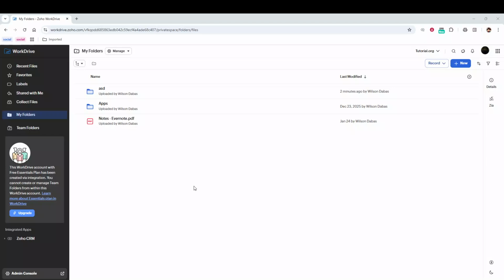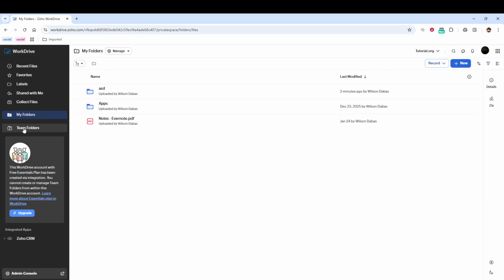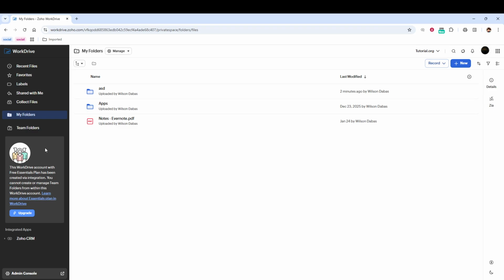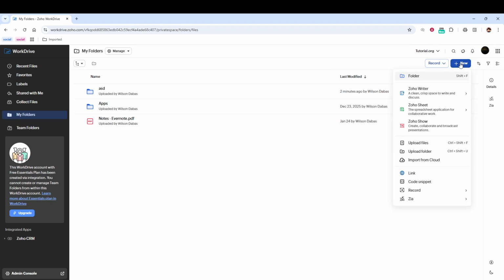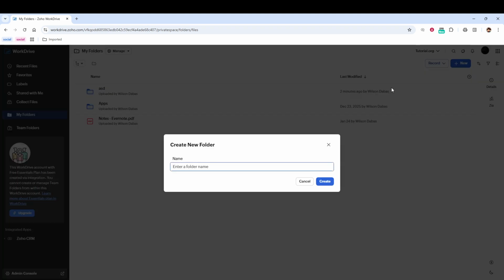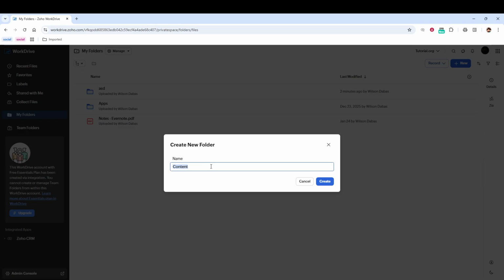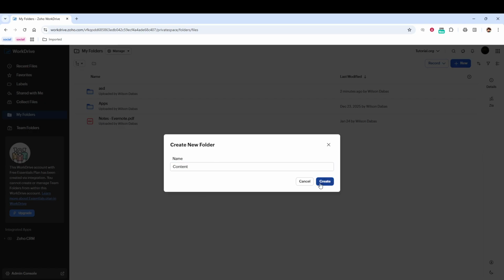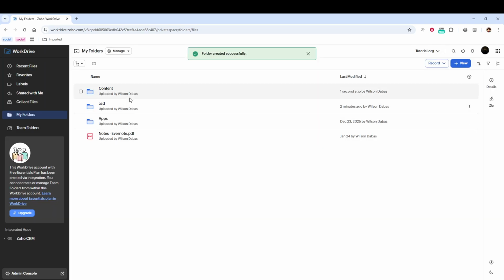How To Create Folders In Zoho Workdrive [2026 Guide]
In today's video we cover: How To Create Folders In Zoho Workdrive, Zoho Workdrive, Zoho, Create Zoho Folders, Zoho Workdrive Tutorial, Organize Zoho Workdrive, Folder Management Guide, Zoho Workdrive Setup, Digital Workspace Organization, Cloud Storage Management, Zoho Workdrive Tips, New Folder Zoho, Zoho Workdrive Structure, Workspace Management, Zoho Workdrive Training

-Google Drive
-Google Meets
-Google Sheets
-Google Chrome
-Google Forms
-Google Gmail